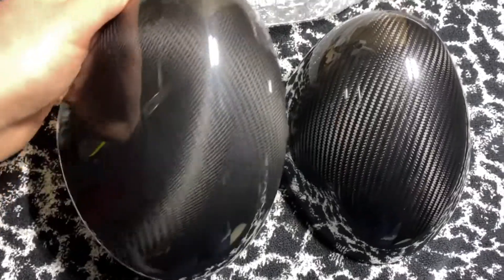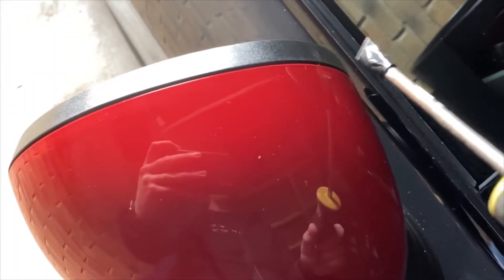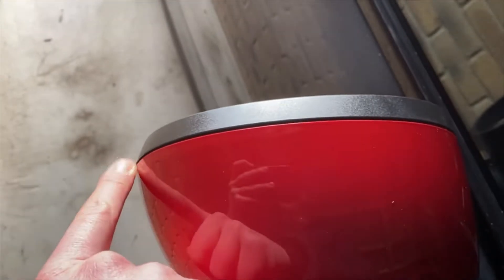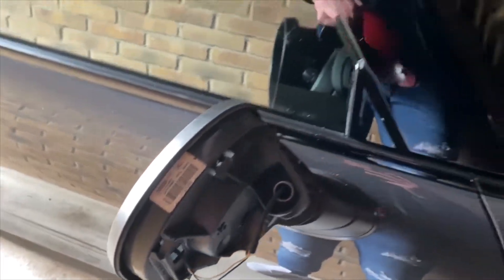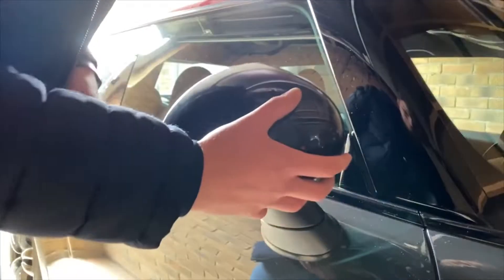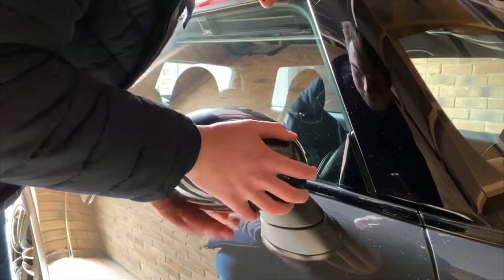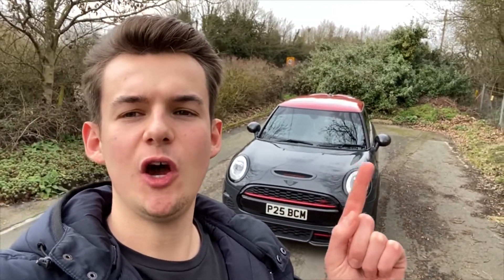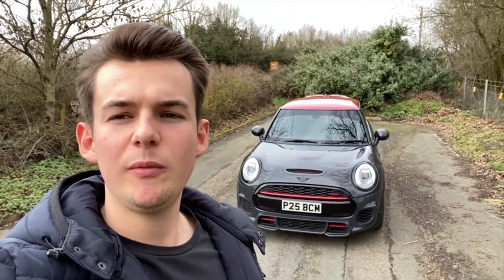INSTALLED THE CARBON FIBRE MIRROR CAPS TO MY F56 JCW PRO *INSANE DIFFERENCE*